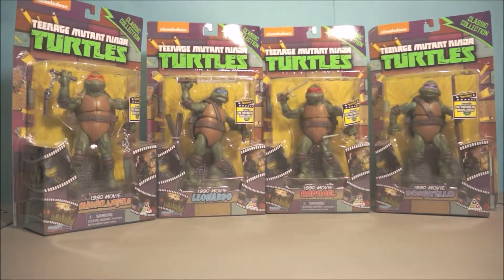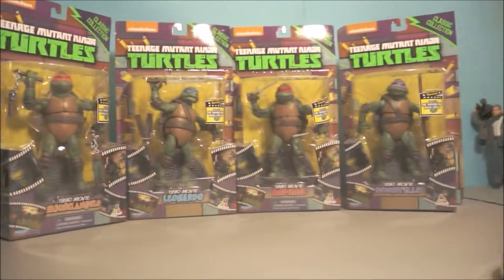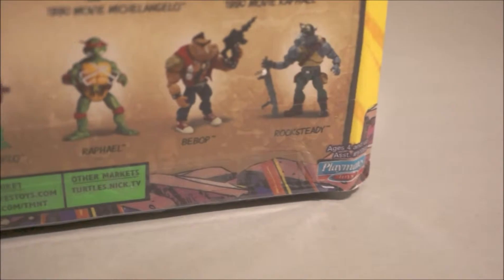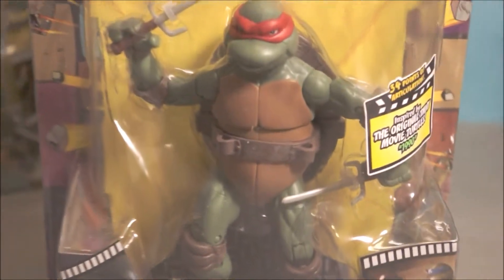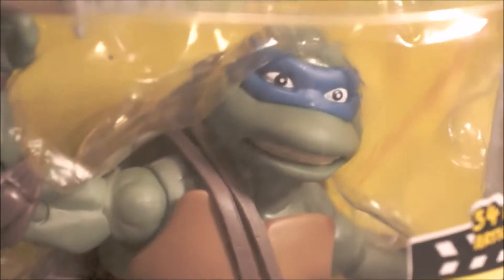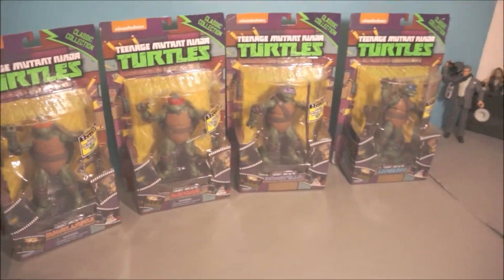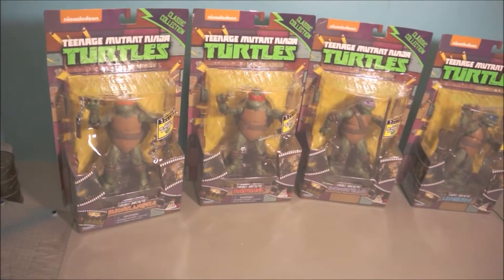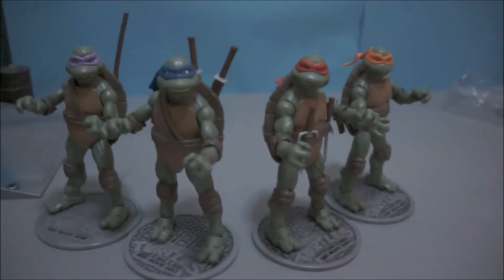1990s TMNT Movie Exclusive Figures Full Set Unboxing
Hey Guys,
it's MiniMix Animation here! This time with a TMNT unboxing video, 1990s edition.